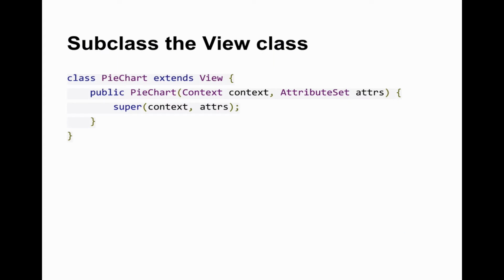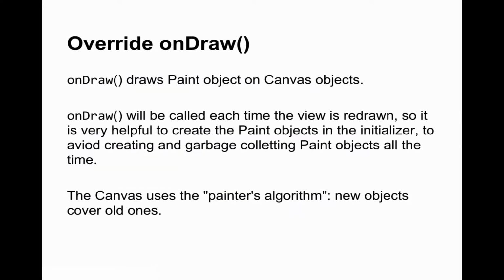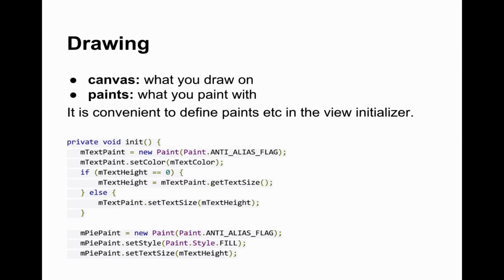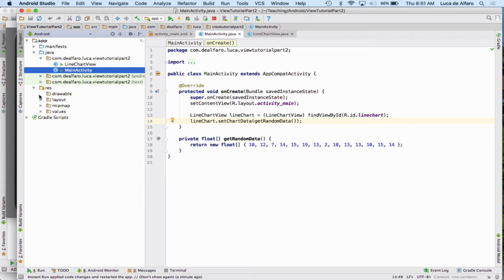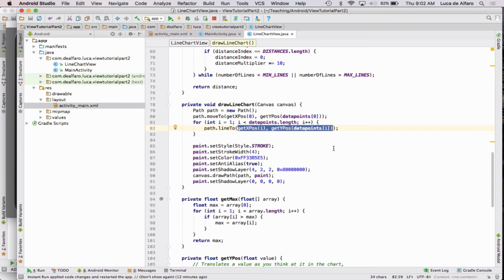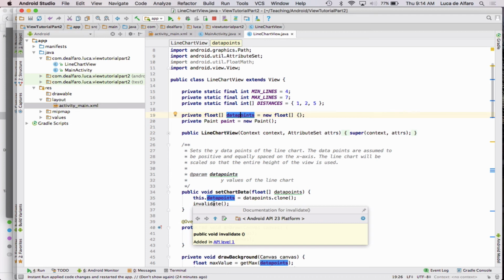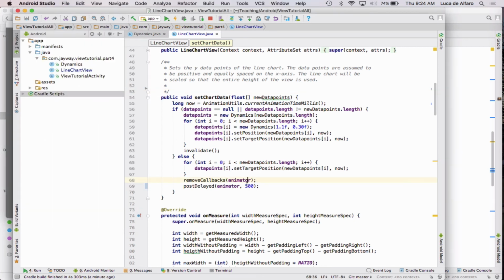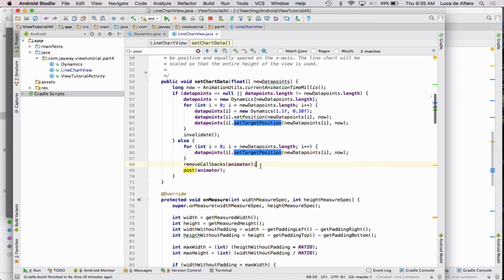CMPS 121 Spring 2017 Lecture 16